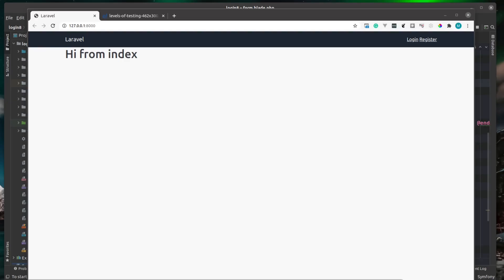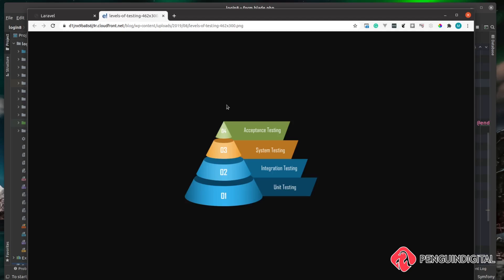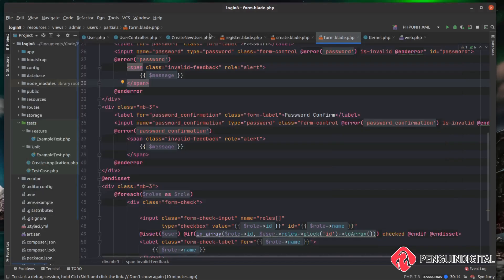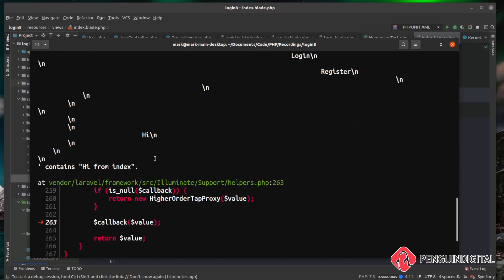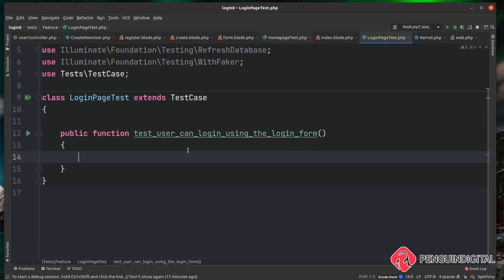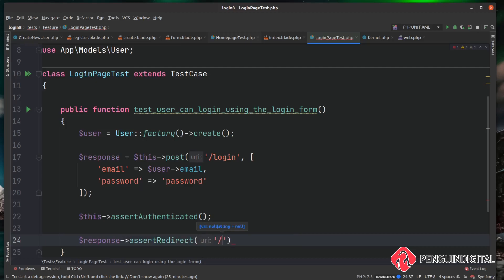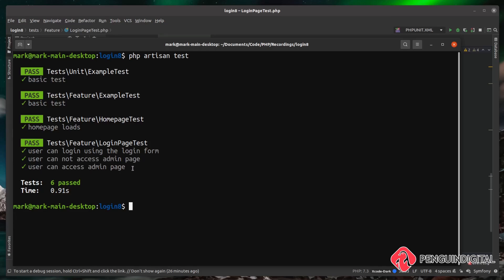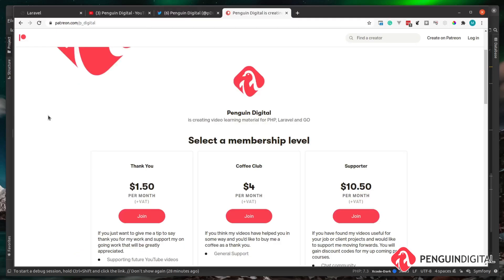Adding feature testing to Laravel applications - EP14 - Laravel 8 User Login and Management System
In this video, we take a look at how we can add feature tests to our Laravel application.